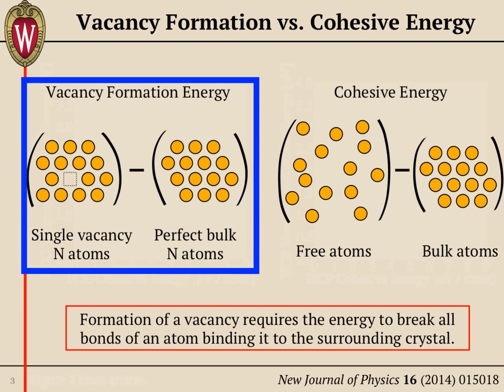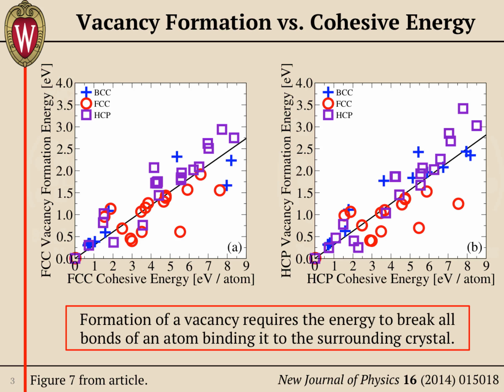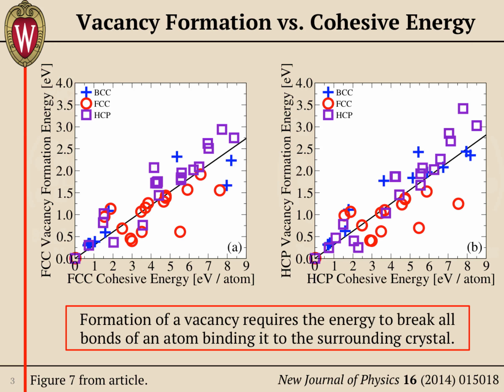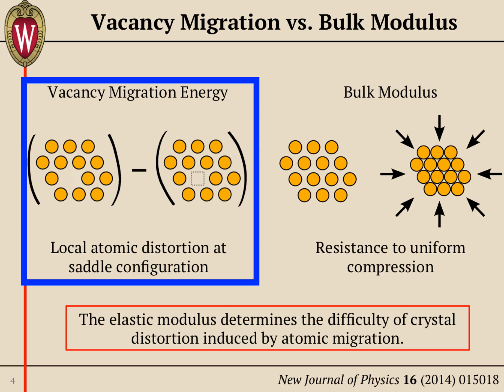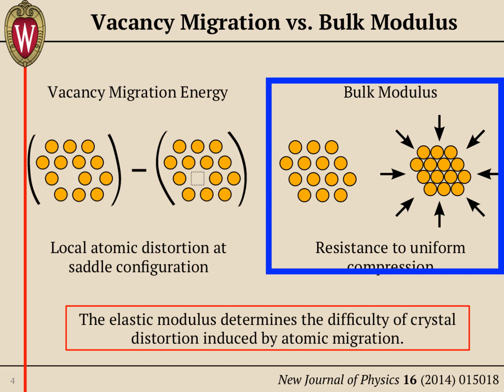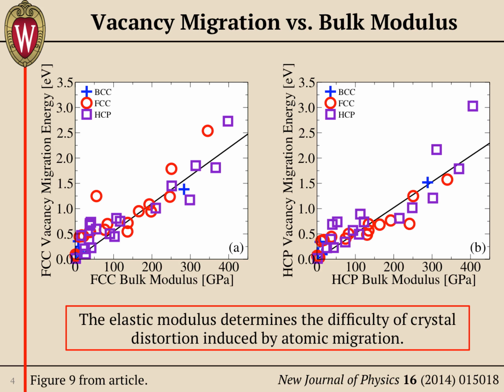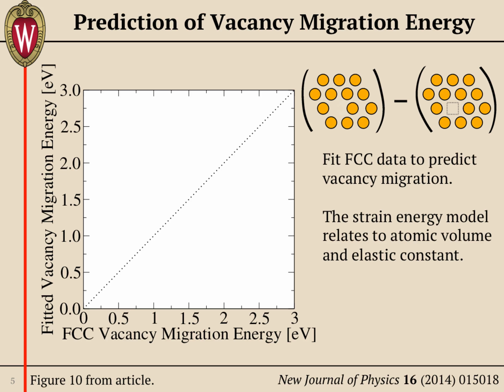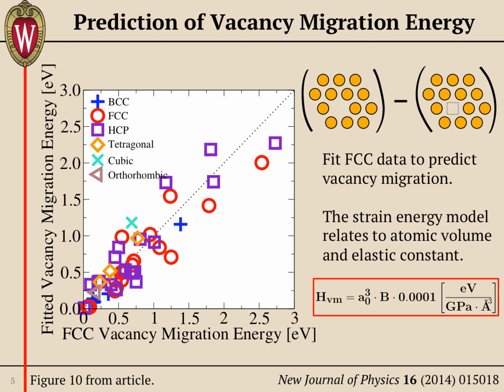High-Throughput Elemental Vacancy Diffusion Database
Video supplement for "Elemental Vacancy Diffusion Database From High-Throughput First-Principles Calculations for FCC and HCP Structures" published in the New Journal of Physics.

Thomas Angsten, Tam Mayeshiba, Henry Wu and Dane Morgan
Department of Materials Science and Engineering